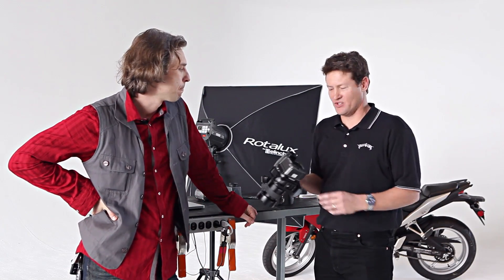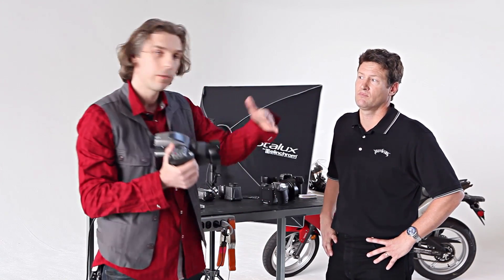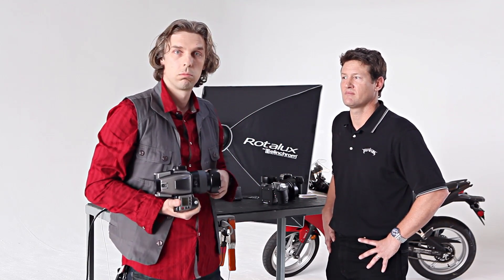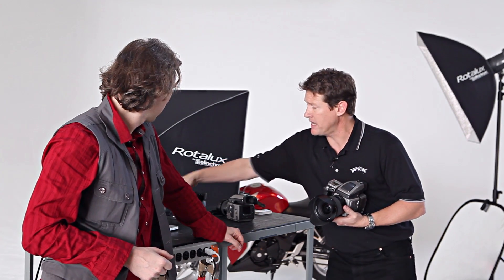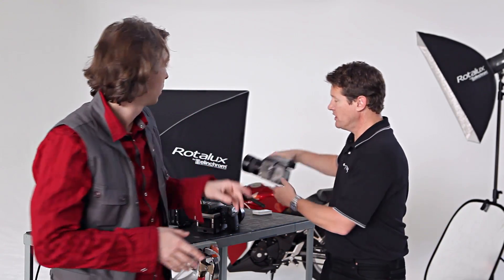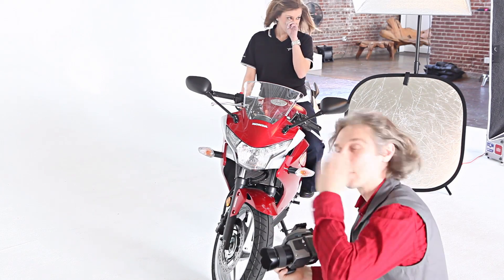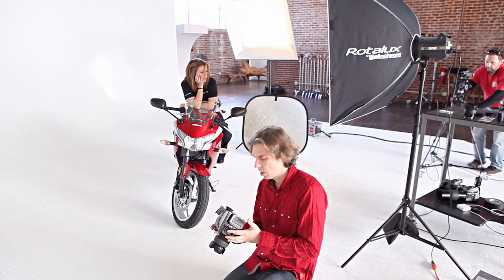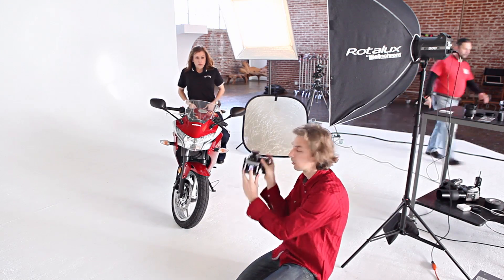Hasselblad H4x camera review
Had a chance to play with new open architecture hasselblad, H4x (extended), which now accepts non-Hasselblad digital (or even film) backs.